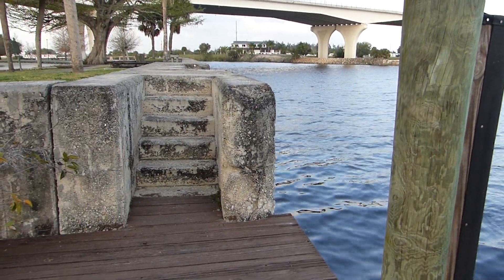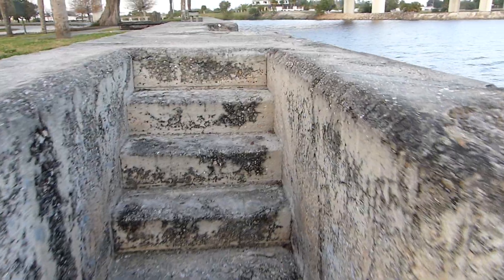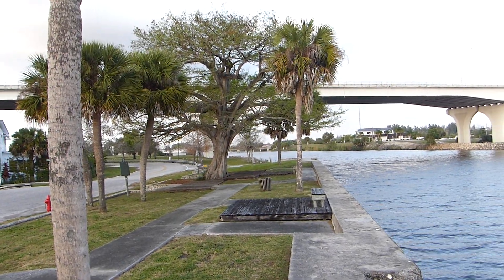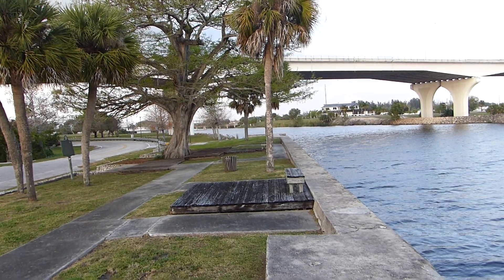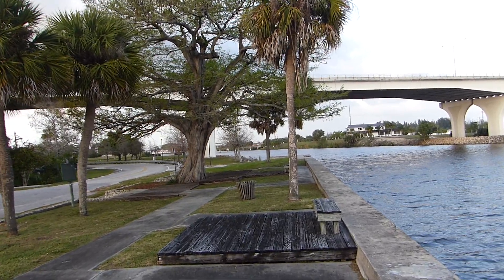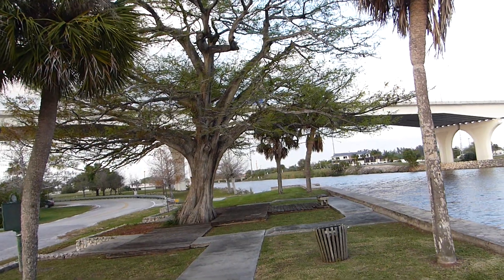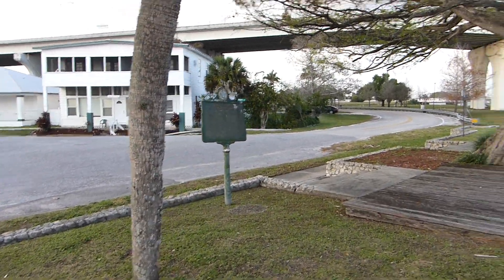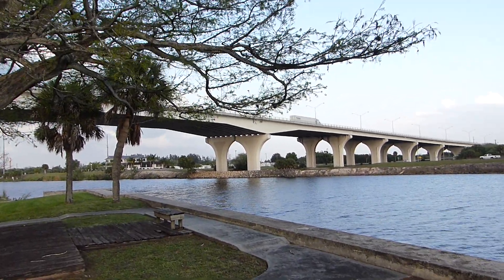"Lone Cypress" - Moore Haven, FL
This is among the most famous trees in the Everglades